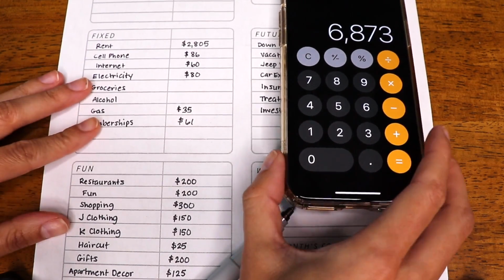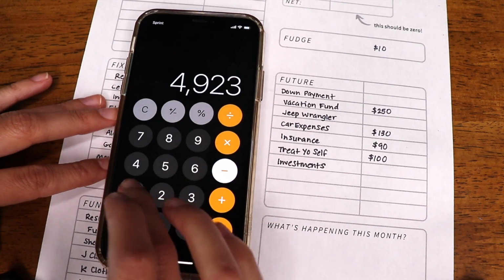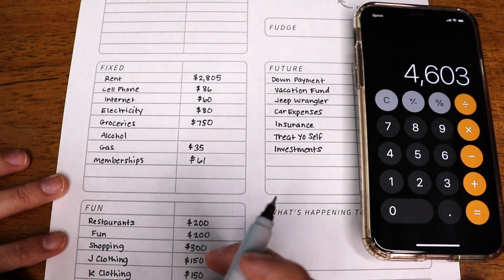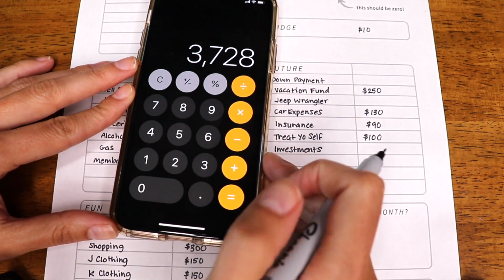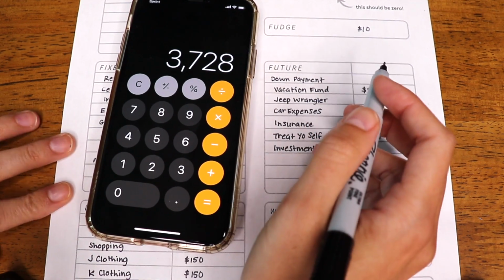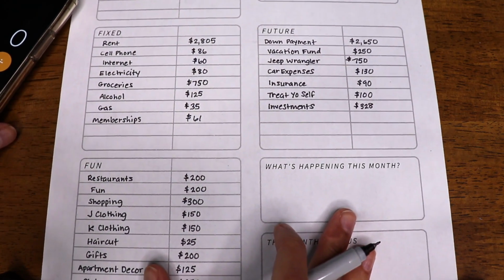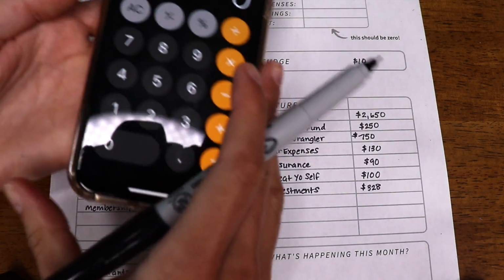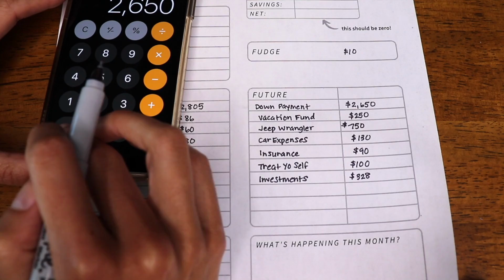Planning My Spending for the Month | June 2020 Plan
One really easy way I keep my spending under control is by planning it. I'm going to plan my spending for the month of June through my budget forecaster sheet (c'mon you know you wanna see all the ways I actually spend money right?) and you can do it with me in this video.

🎬 OTHER DFM VIDEOS YOU MIGHT ENJOY

❤️️ TRY MADISON REED AT HOME HAIR COLOR KIT